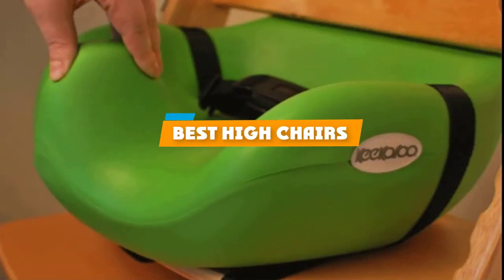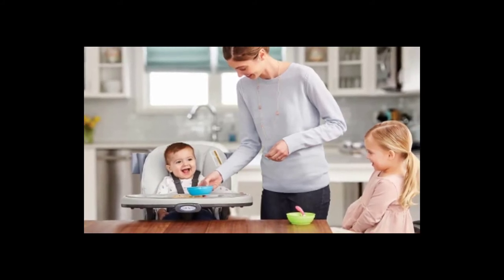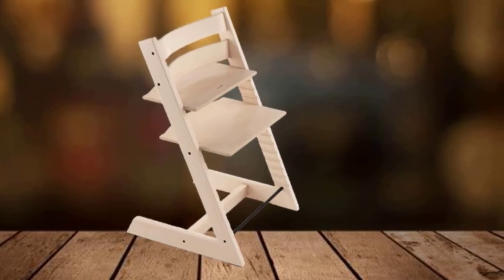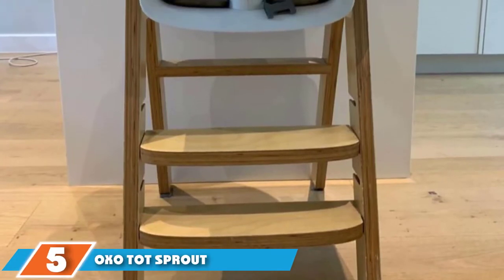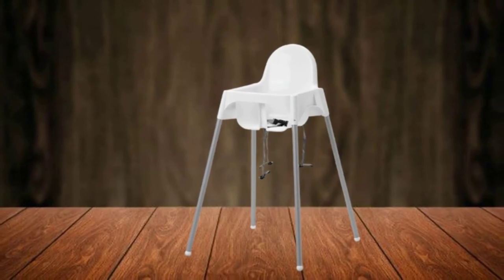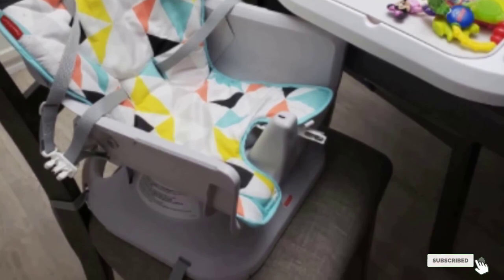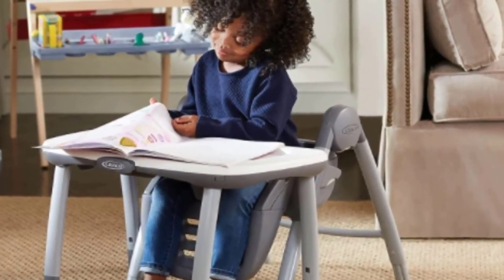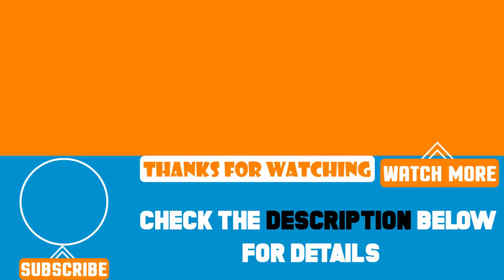Top 10 Best High Chairs Review In 2024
Best High Chairs featured in this video:

1. Graco Blossom 6-in-1 Highchair [Amazon]
2. Inglesina Fast Table Chair [Amazon]
3. Stokke Tripp Trapp High Chair [Amazon]
4. Keekaroo Height Right Highchair with Infant Insert and Tray [Amazon]
5. OXO Tot Sprout High Chair [Amazon]
6. ANTILOP - High Chair [Amazon]
7. Fisher-Price SpaceSaver High Chair [Amazon]
8. Baby Jogger City Bistro Highchair [Amazon]
9. Graco Table2Table [Amazon]
10. Skip Hop Sit-To-Step High Chair [Amazon]

 To narrow down your searching effort, we have researched the market on the High Chairs. We already spent hours analyzing these top 5 High Chairs to ensure your worth buying. They all come with excellent features with a great price range.

This video on the High Chairs reviews in 2024 will add value for the money. So keep watching till the end and select the suited one for you.